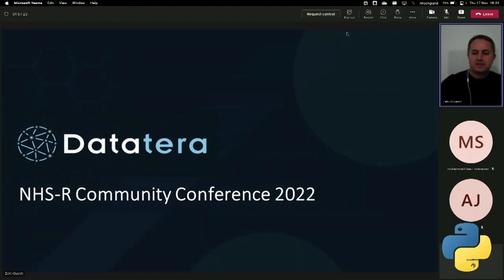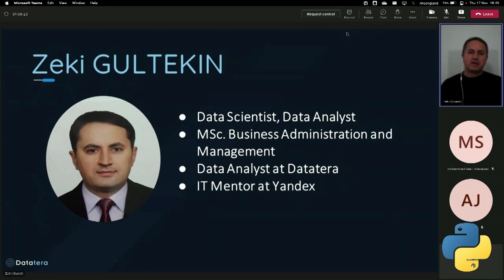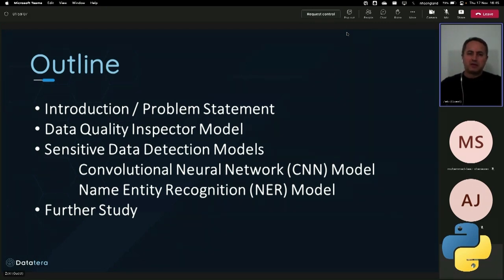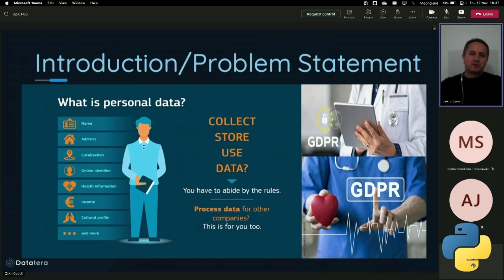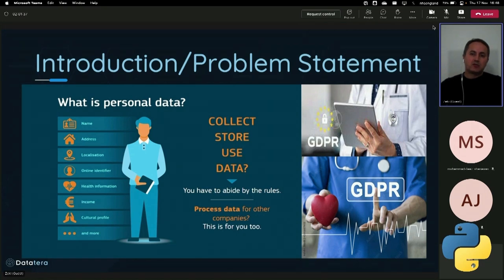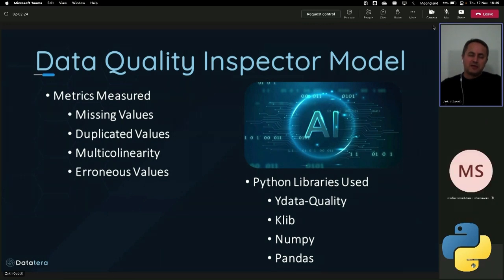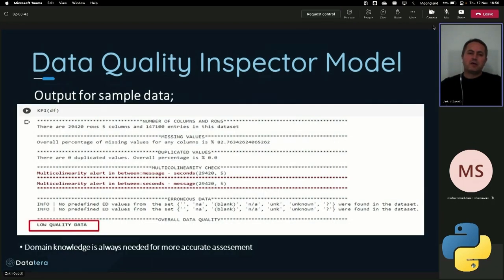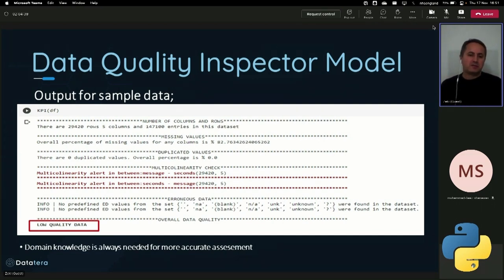Zeki Gultekin: Sensitive Data Detection - Convolutional Neural Networks and Name Entity Recognition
@NHSRCommunity Conference: Python Track 17th of Nov 2022
■ Speaker: Zeki Gultekin, Data Analyst, DataTera